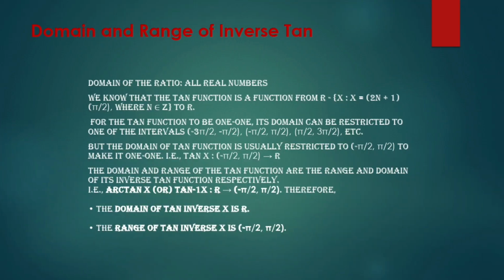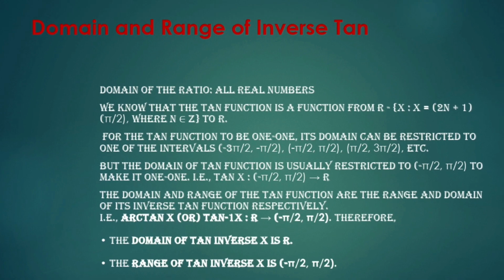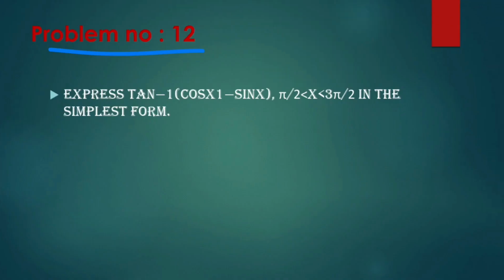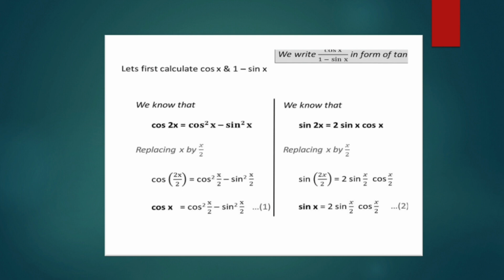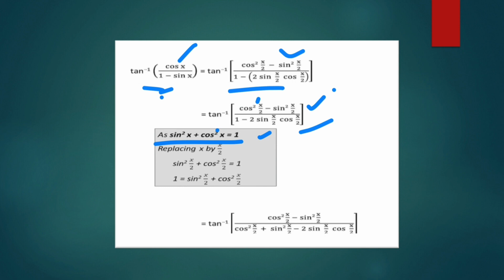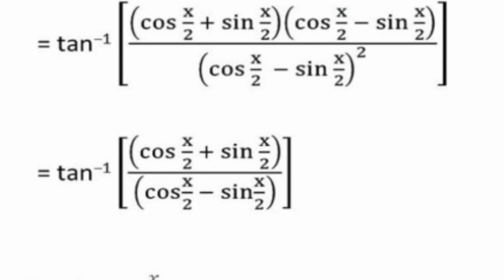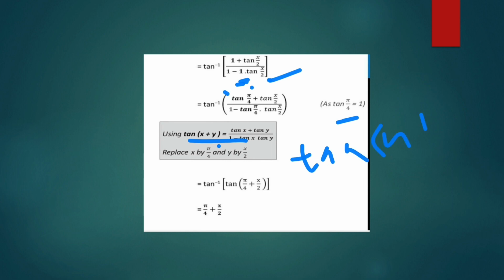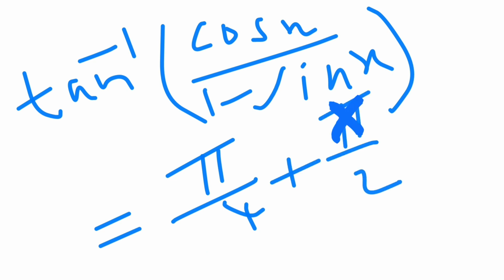INVERSE TRIGONOMETRIC FUNCTION